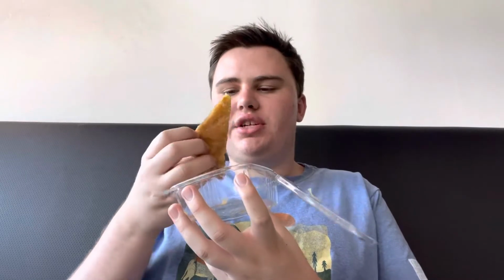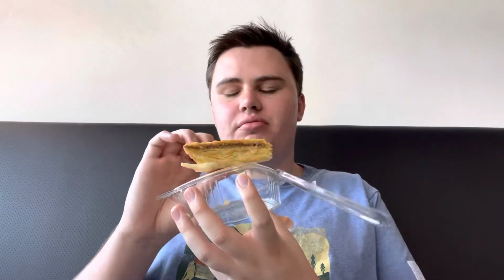Chill Will Eats: Kalos Grill Baklava